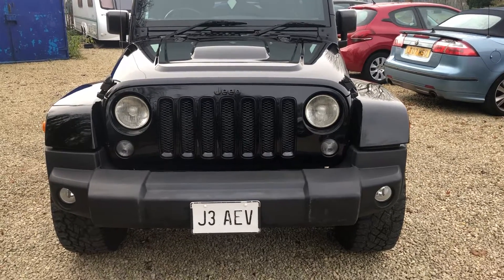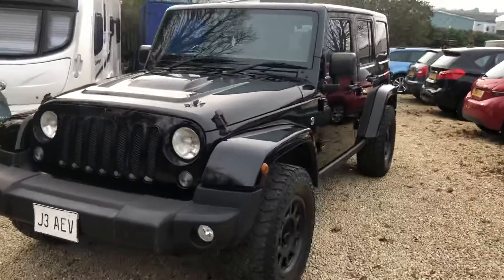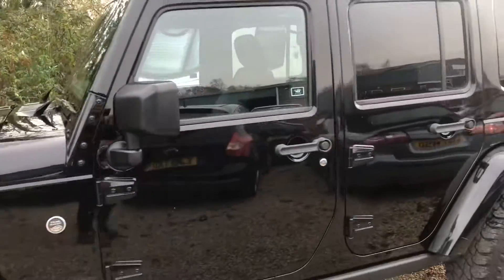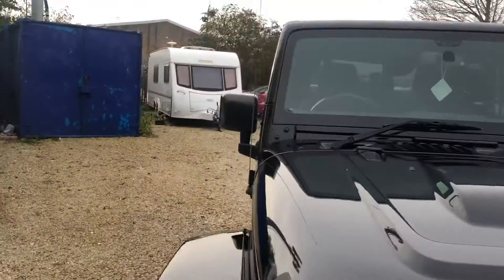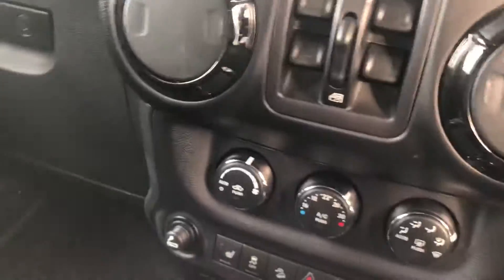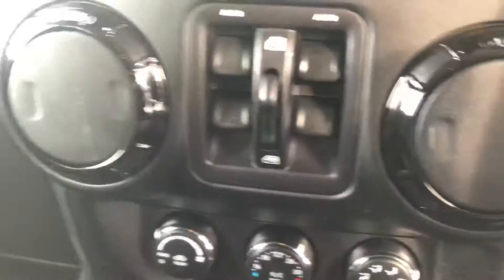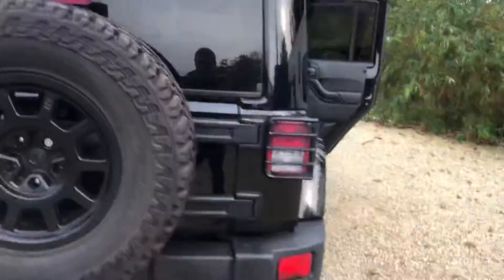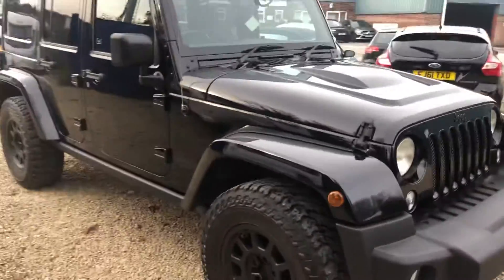19 November 2019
Jeep Wrangler for sale